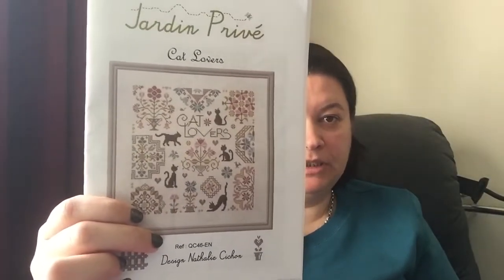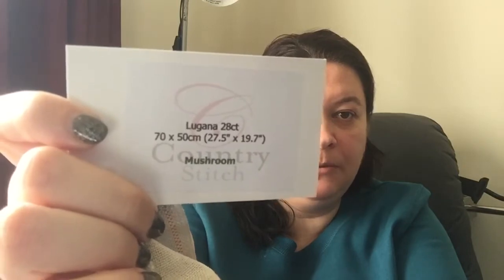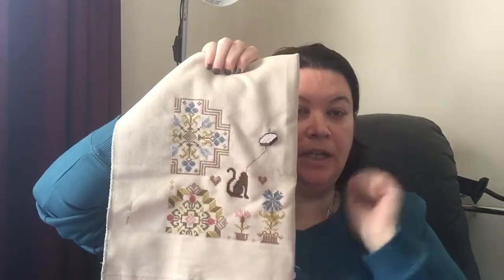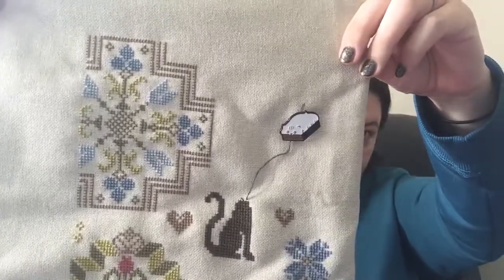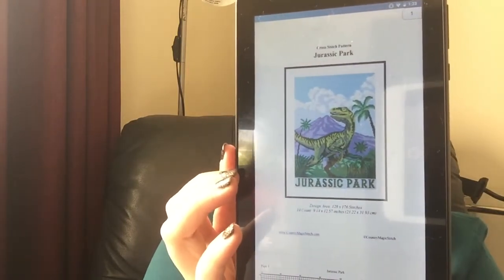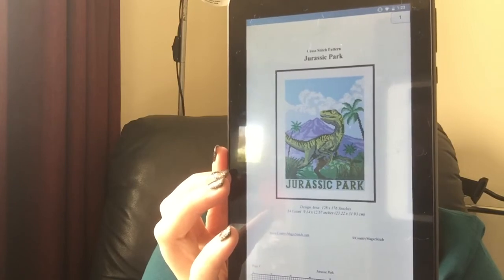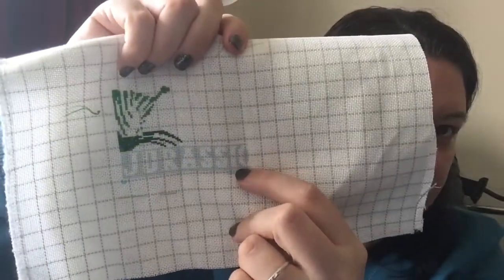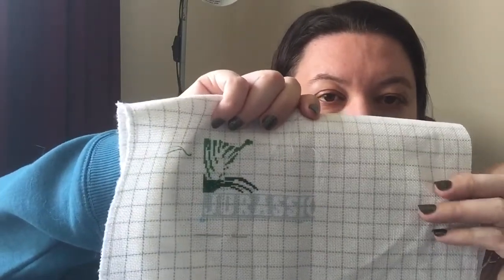Floss tube #51 - The one with some HAEDs